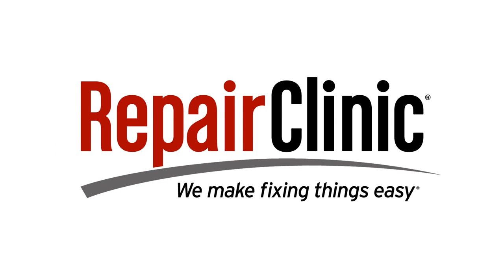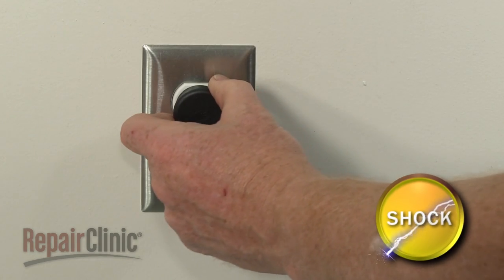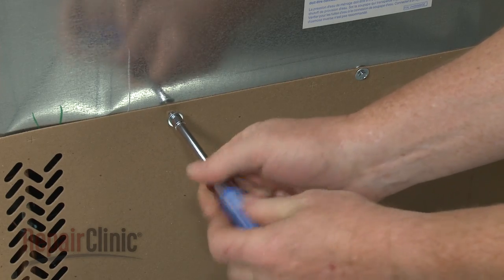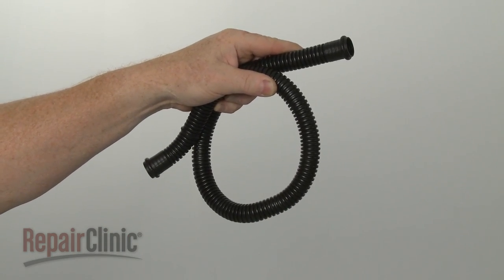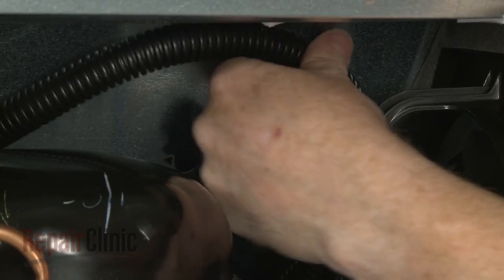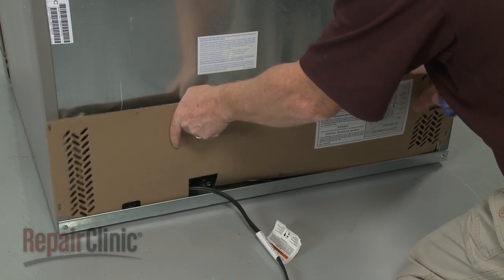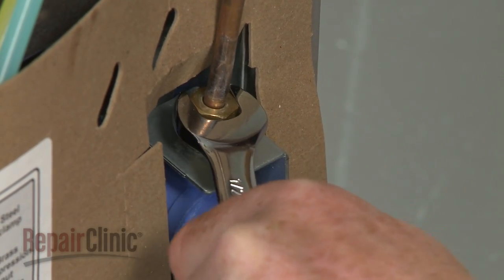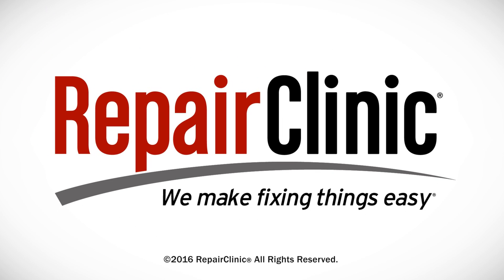Frigidaire Refrigerator Drain Tube Replacement 241830904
This video provides step-by-step repair instructions for replacing the drain tube on a Frigidaire refrigerator. The most common reason for replacing the drain tube is if it is leaking.

All of the information for this refrigerator drain tube replacement video is applicable to the following brands:

Tools needed: 1/4" socket or nut driver